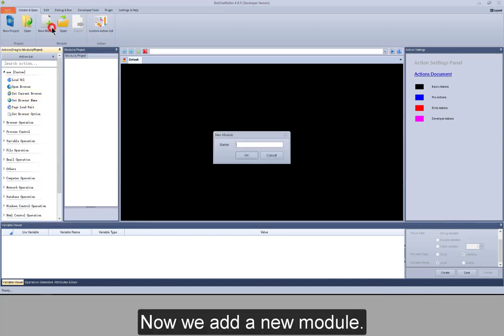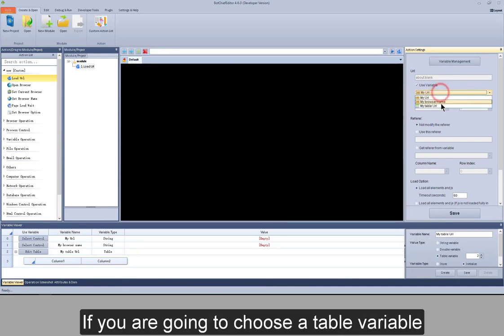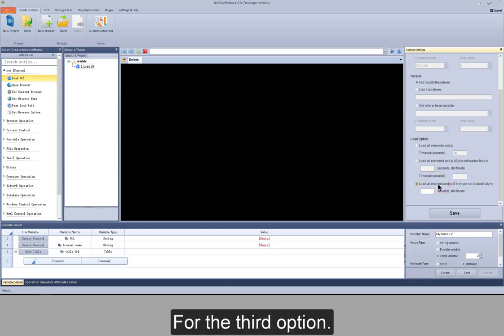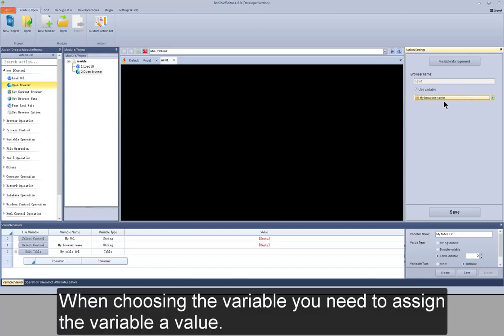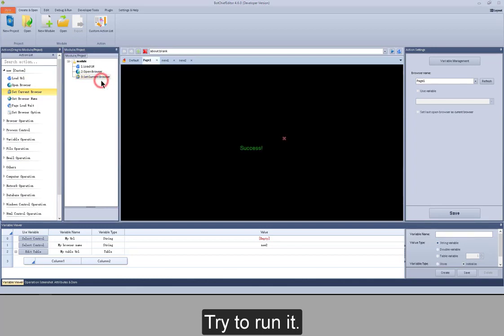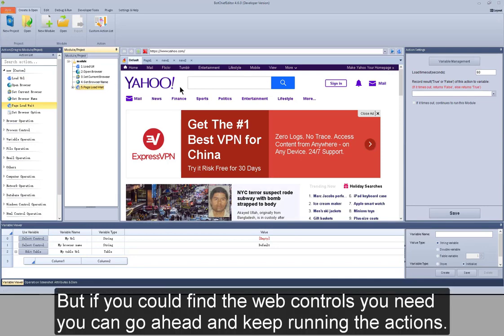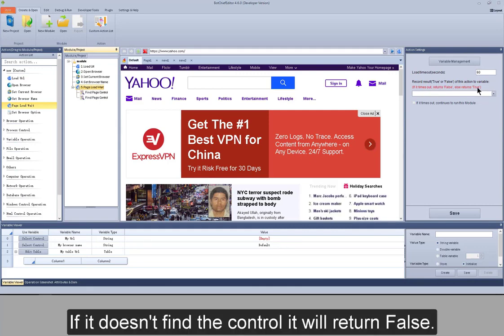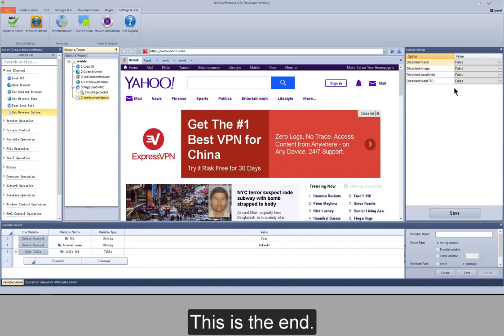BotChiefEditor -Browser Operation